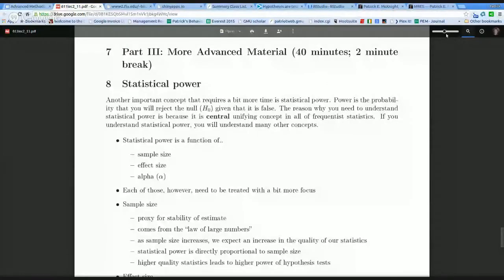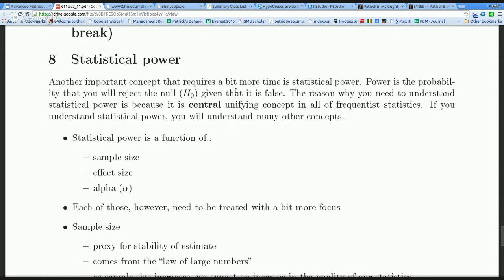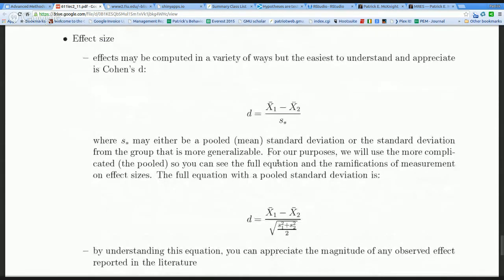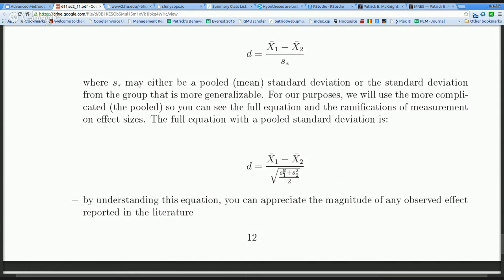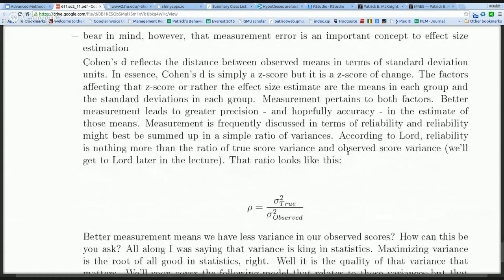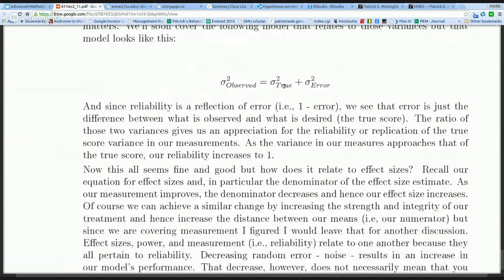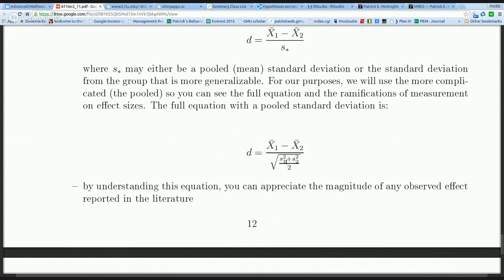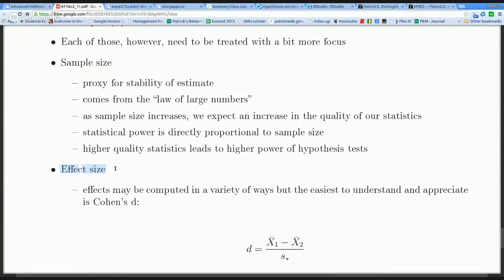PSYC 611 Lecture 2 - Part 3 - More Advanced Material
During this video, I describe the components of statistical power so you may appreciate what provides the best bang for your buck in NHST.